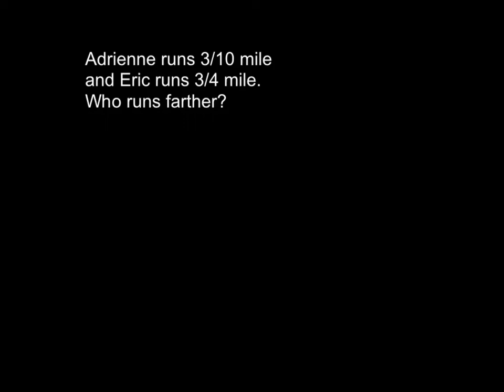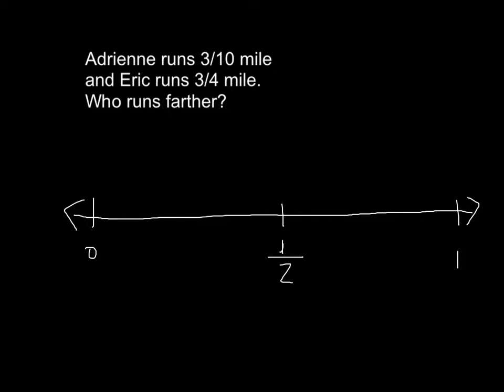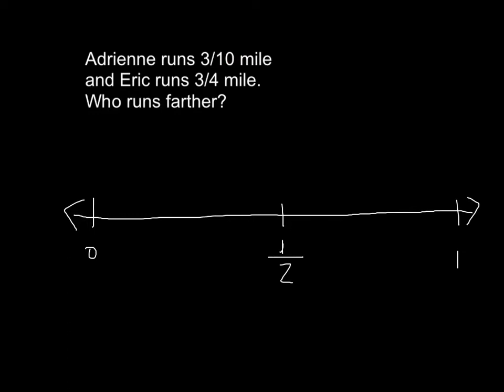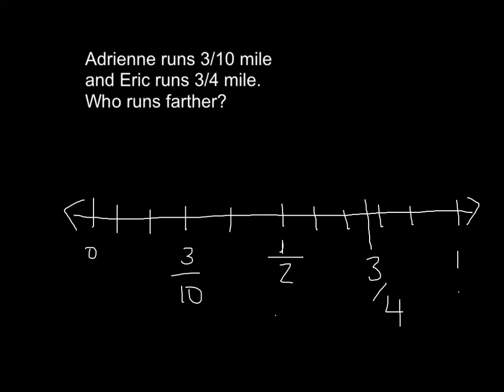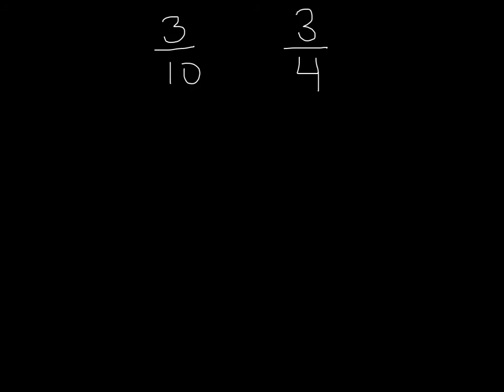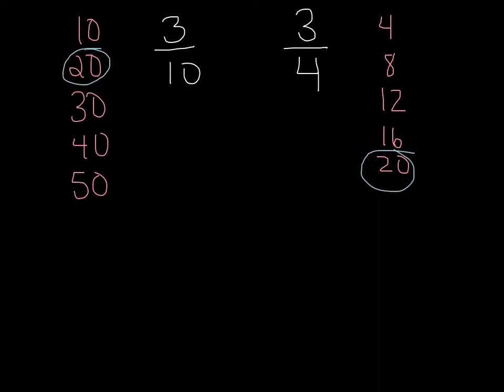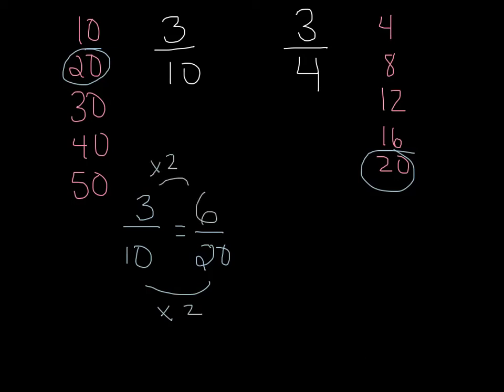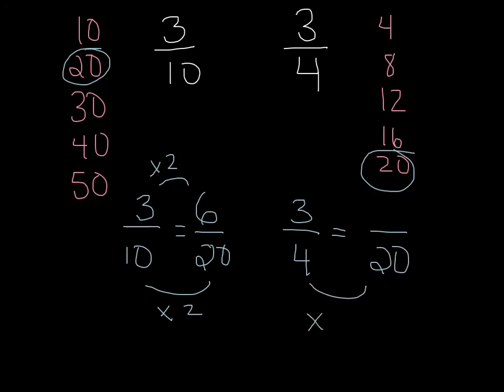Fractions number line